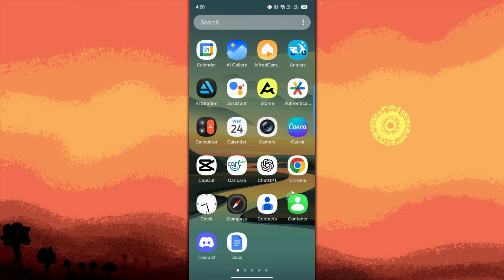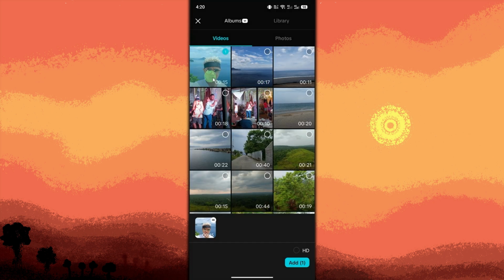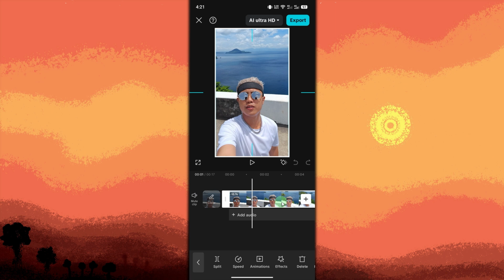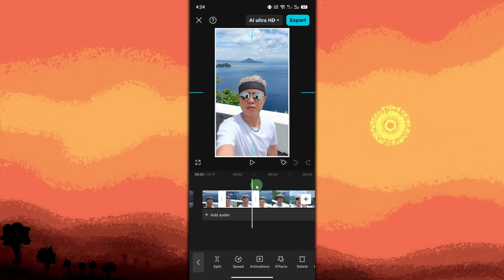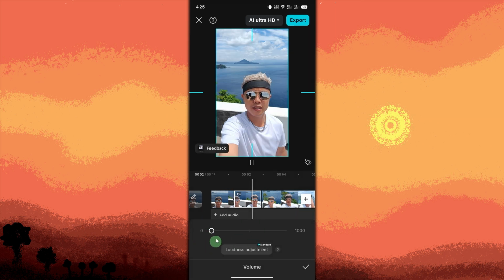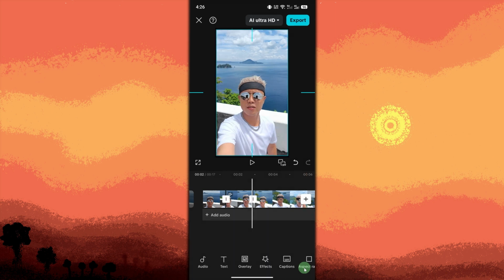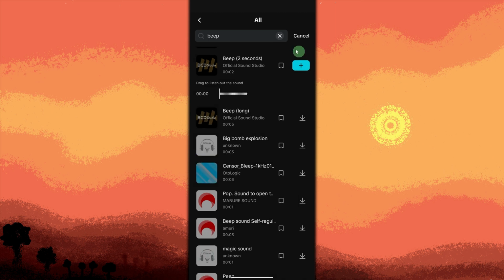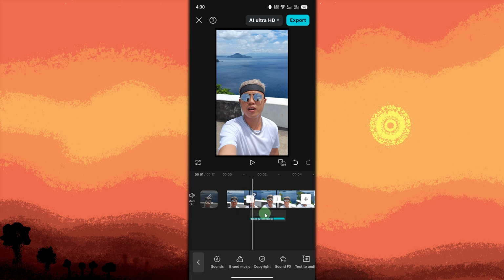How To Edit Out Curse Words In A Video (Step-by-Step Guide)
This video will explain how to edit out curse words in a video. This method will let you edit out, bleep out, or blank out unwanted sound bits such as curse words in your videos.